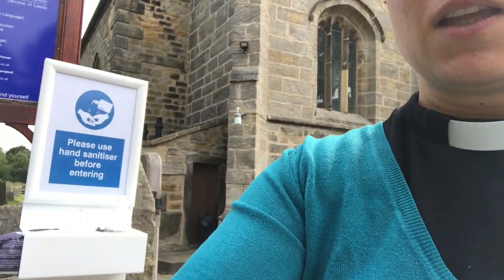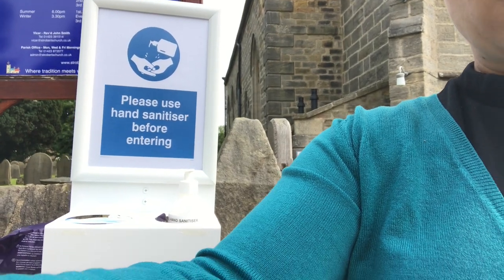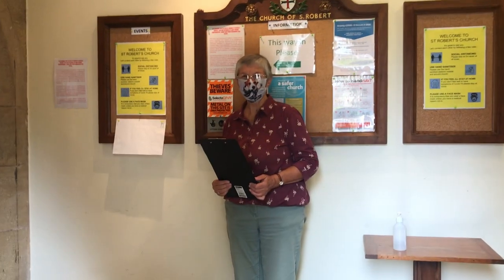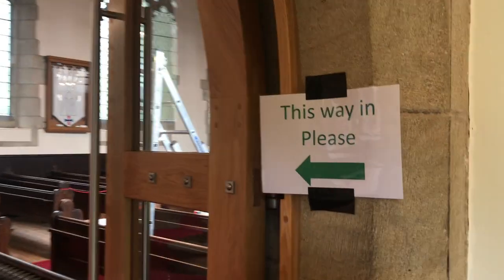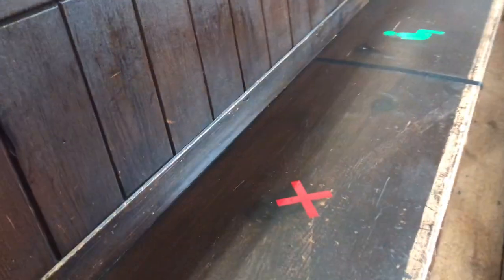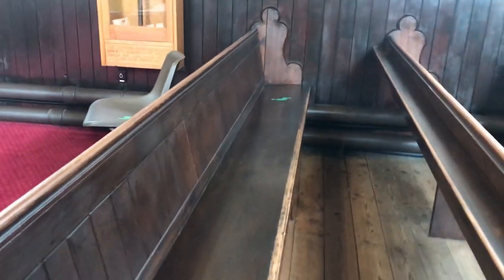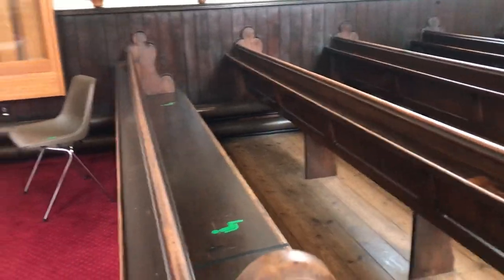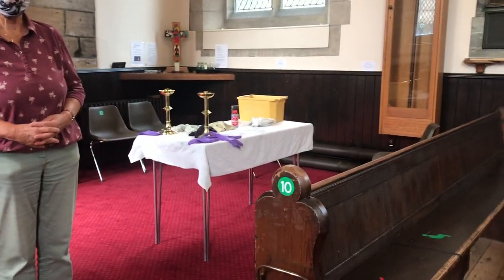Coming to communion - a guide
Revd. Abbie and Ann show you how things are working now we are returning to worship for the safety of all those attending.